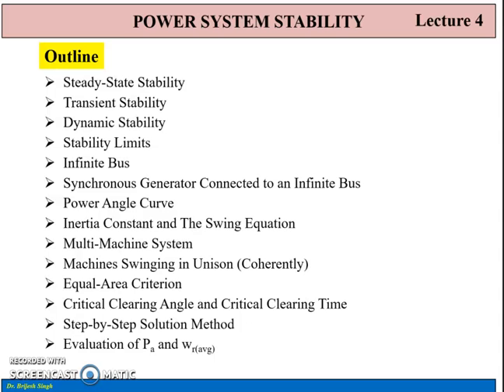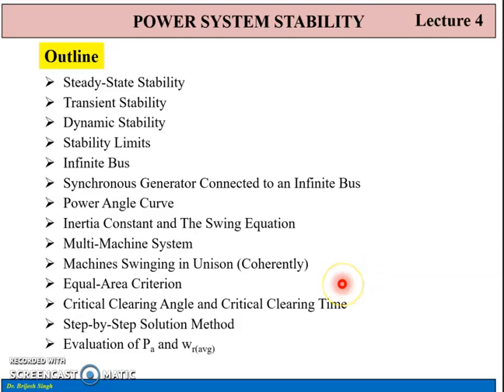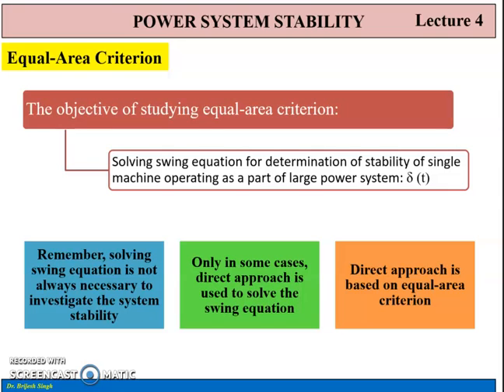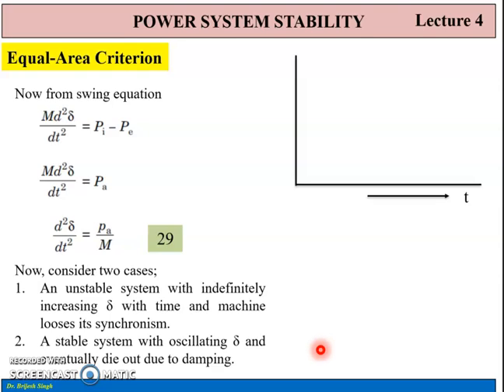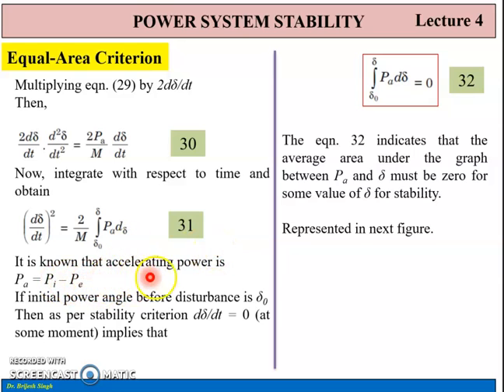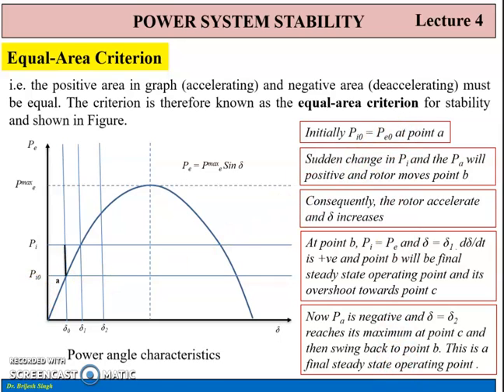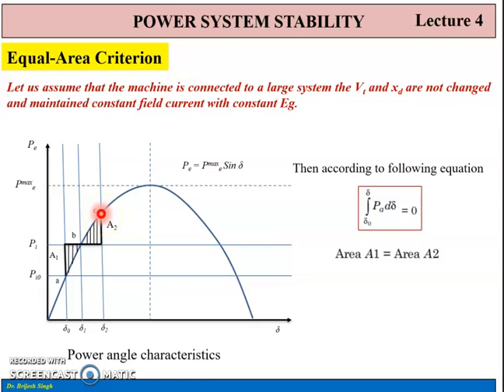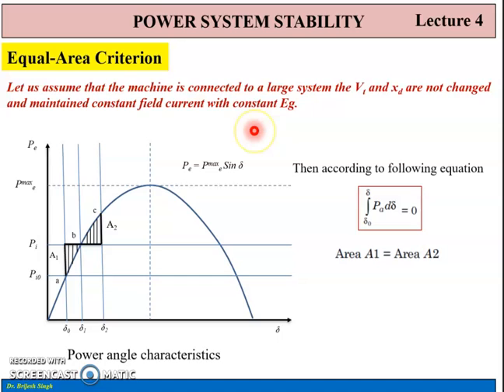Power System Stability L4 1 Video